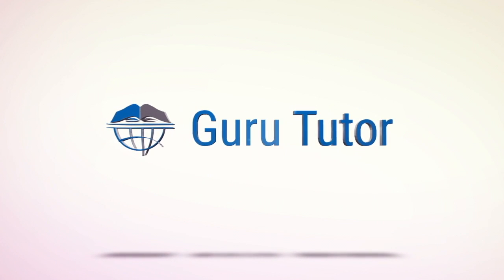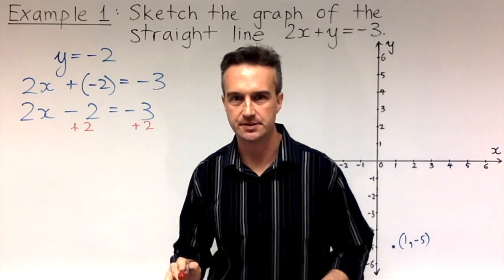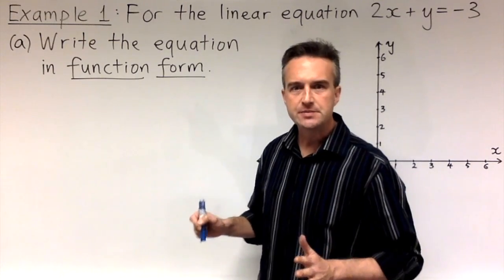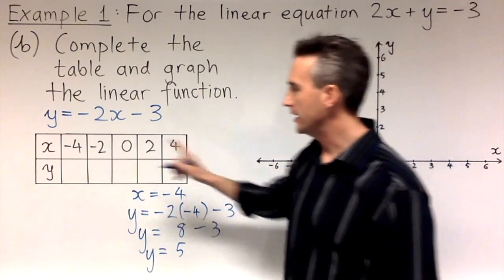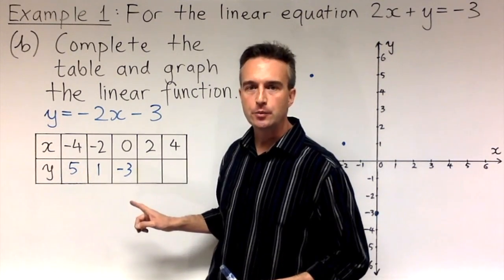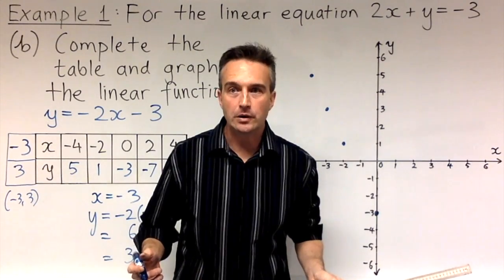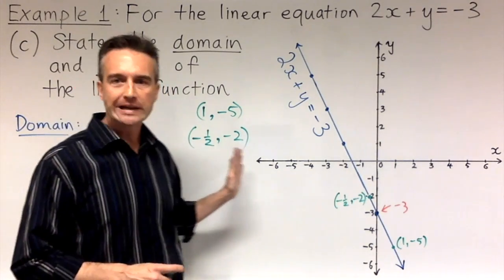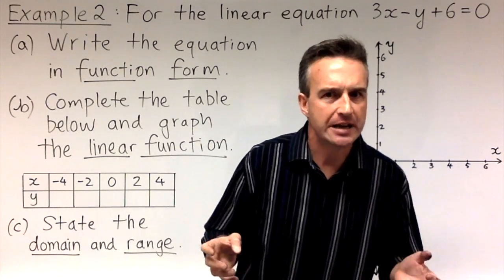Graphing Straight Lines Using a Table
A tutorial describing how to graph a straight line function using a table of values.